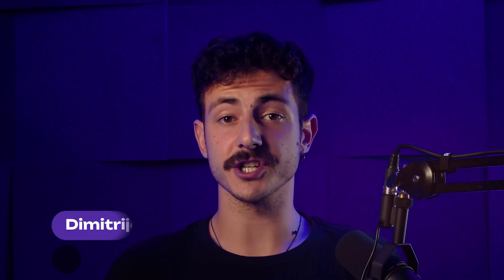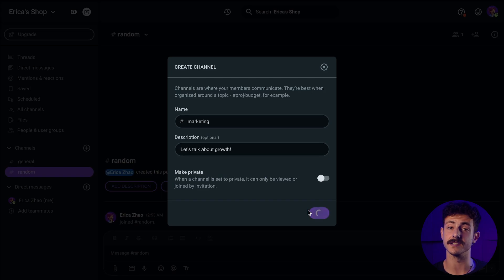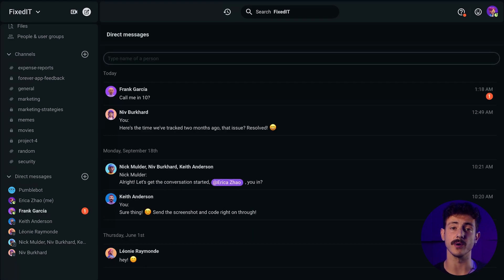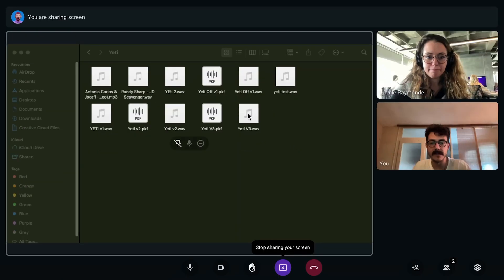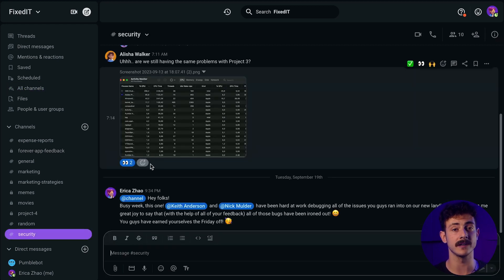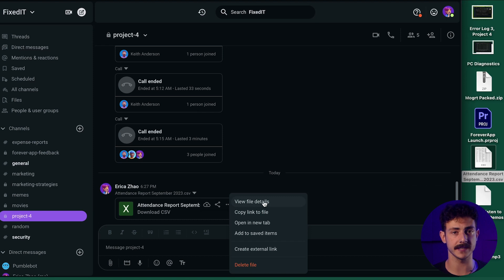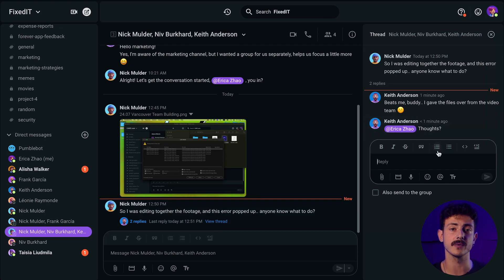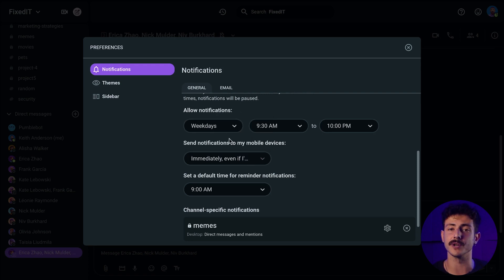Getting Started With Pumble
Today we're talking about getting started with your workspace on Pumble. Let's walk through some features that help you stay productive and make communication just a little easier.

Timestamps:

00:00 Introduction to Pumble & Workspaces
01:04 Channels
01:55 Invite Members
02:20 Direct Messages
03:09 Video Conferencing
03:53 Invite with a Link
04:20 Search
04:56 Channel Browser
05:16 FIle Browser
05:44 Sharing Files
06:47 Notifications
07:25 Mute Channels
07:55 Customize Notifications